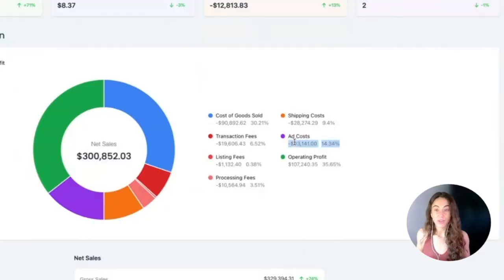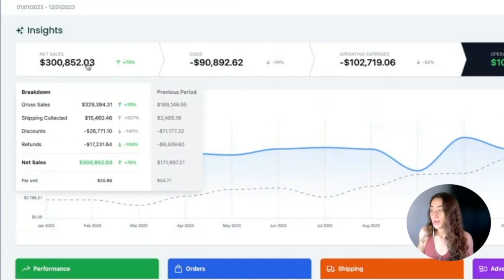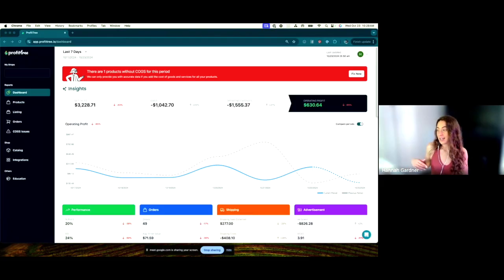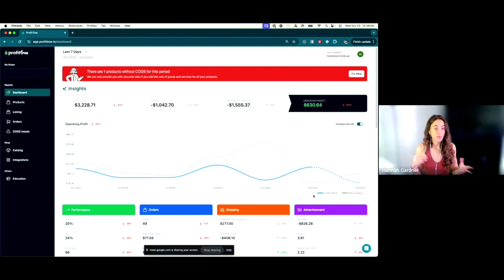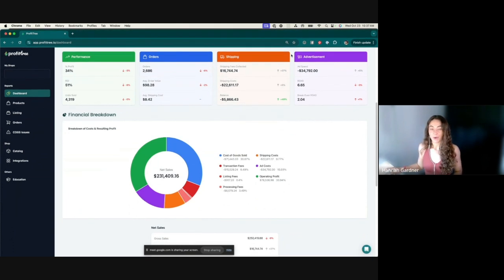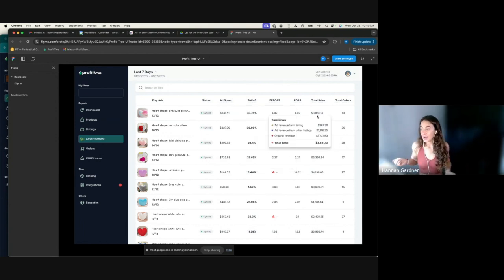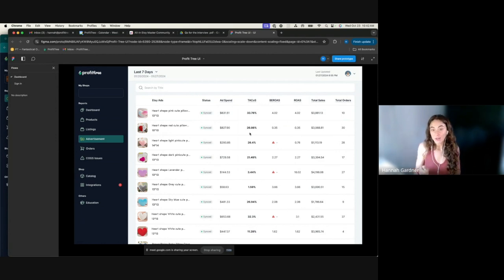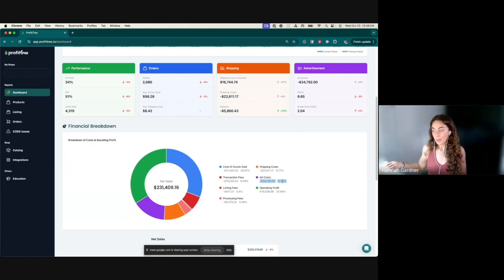You Will Turn On Etsy Ads After Watching This! Top Sellers Makes Millions with This Strategy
💰 1 Month Free Exclusive Offer to ProfitTree!

This Etsy seller made millions using a unique ad strategy! Discover exactly what she does to run profitable ads, scale her business, and maximize potential. After watching, you’ll have a complete understanding of how top sellers use ads to boost profits and achieve 7-figure success. Learn these proven techniques to take your Etsy shop to the next level!